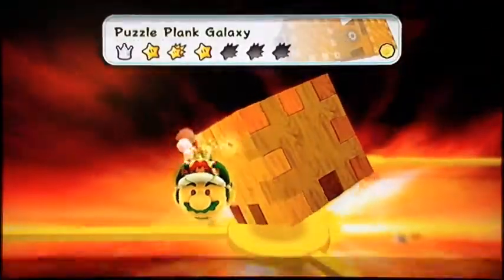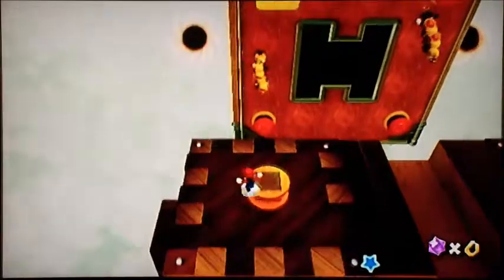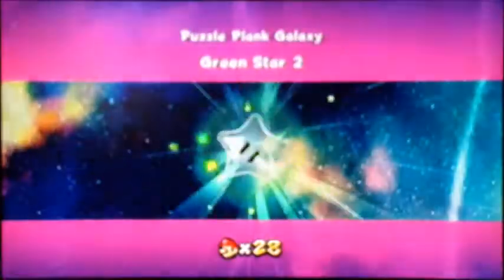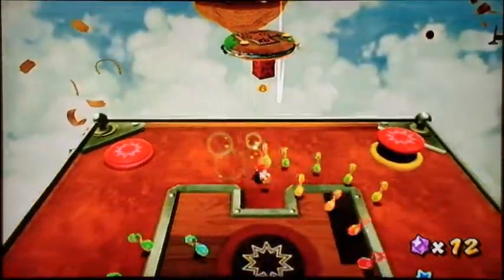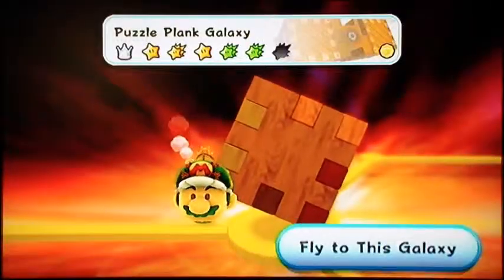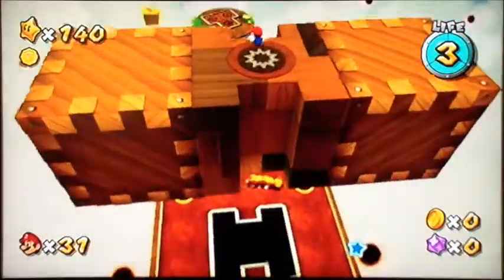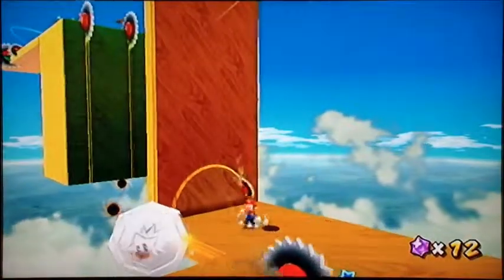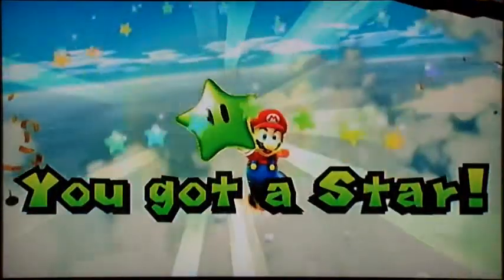Super Mario Galaxy 2 Walkthrough Part 81 - Green Stars in the Country?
Part 81 of my Super Mario Galaxy 2 walkthrough. Enjoy!